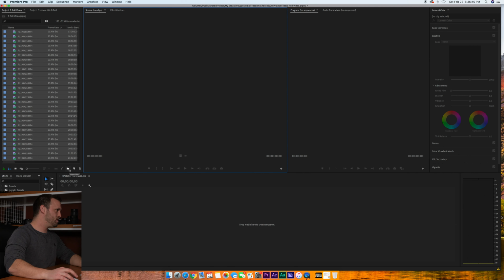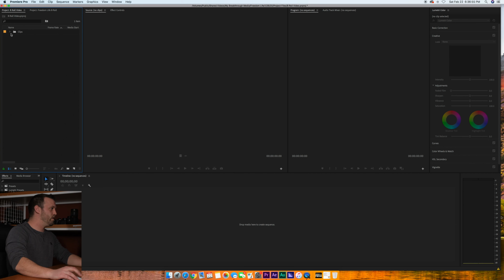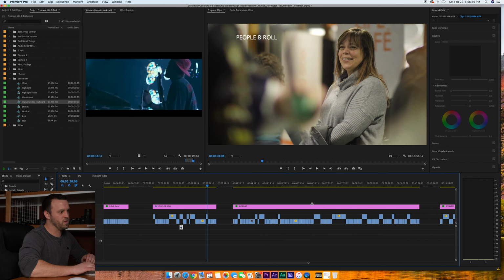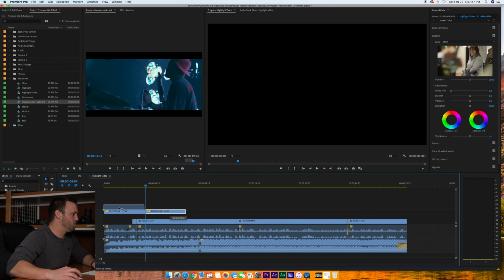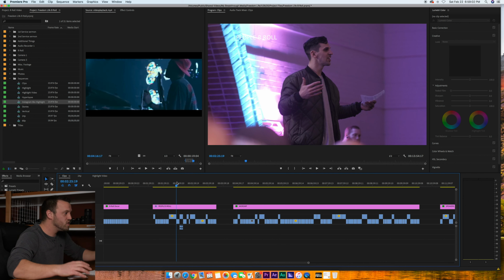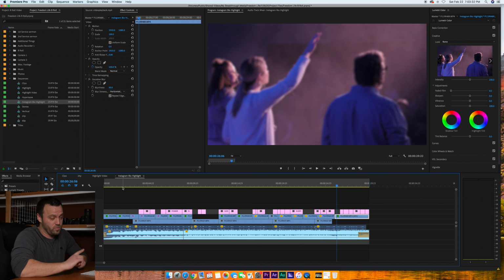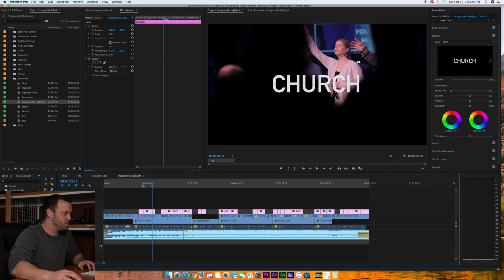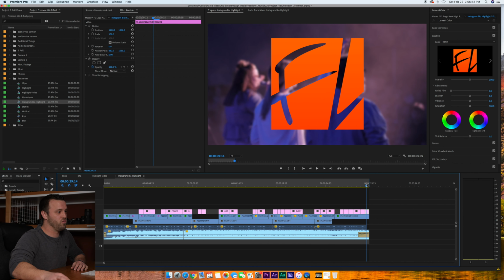How To Edit Your B-Roll! // GROW WITH ME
Hey everyone, we hope you have been enjoying our Grow With Me series and it has helped you thrive as a creator! This week's video is all about how you can conquer your church's B-roll and create amazing videos with it! Let us know if there are certain videos you would like to see and how we can help you grow.